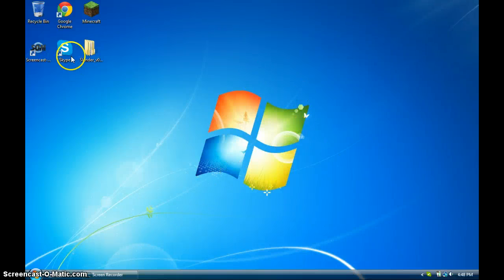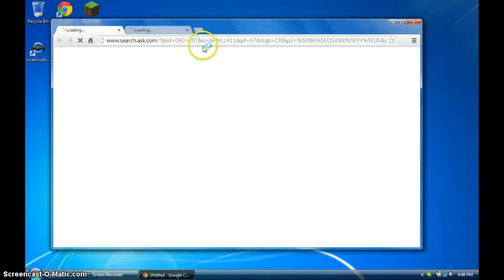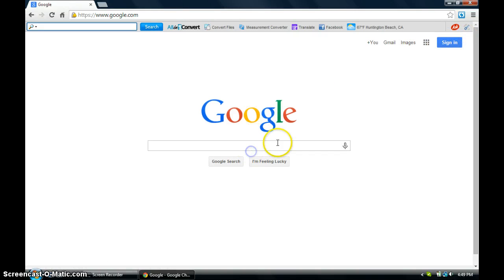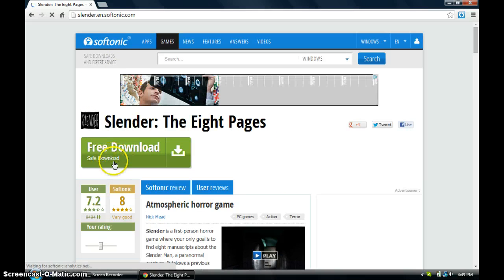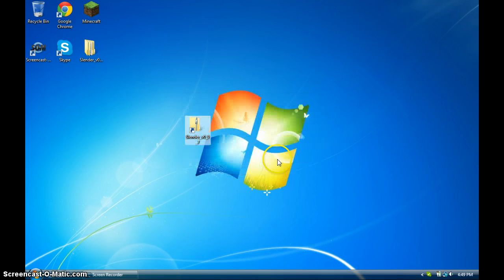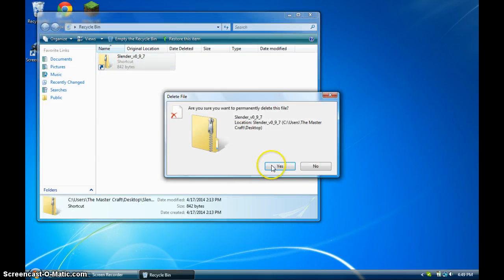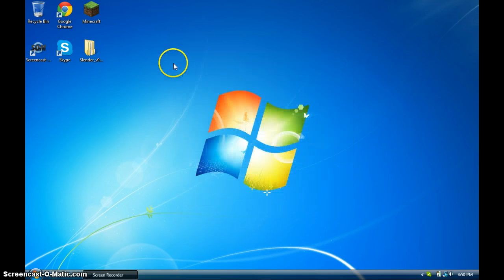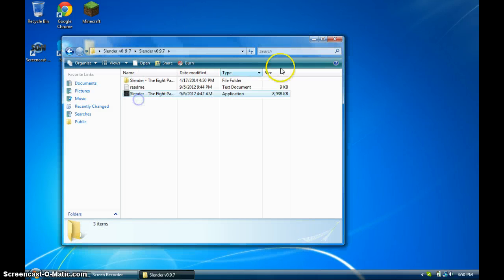How to Download Slender For Free on Windows/Mac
This is a very short video I made. Twitter@Dabao44